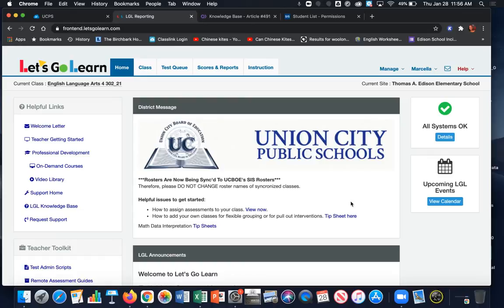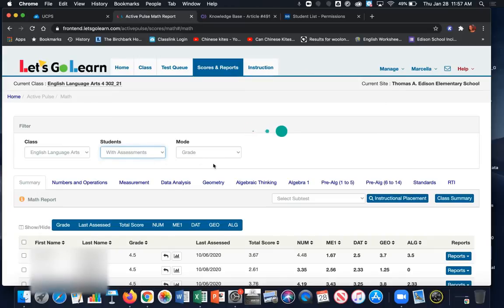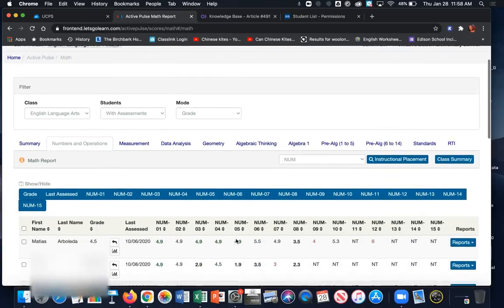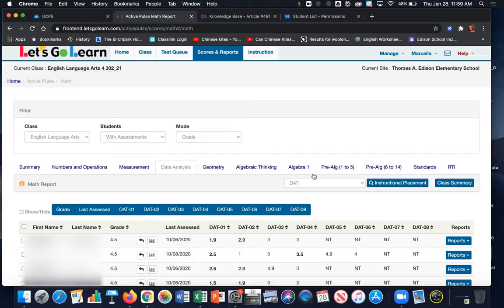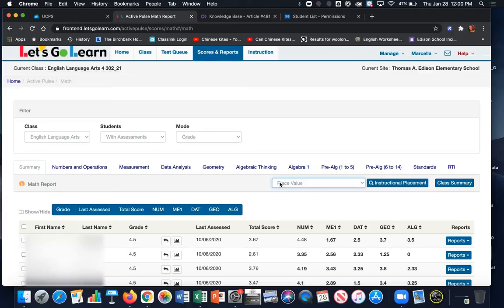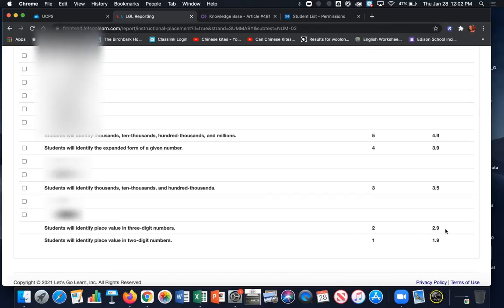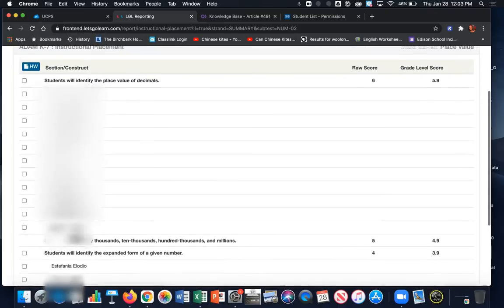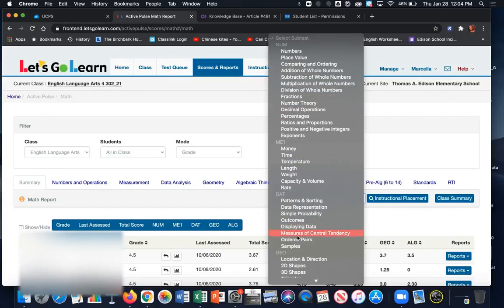LGL: Adam K-7 Instructional Placement Report